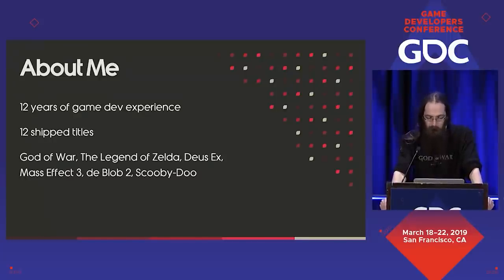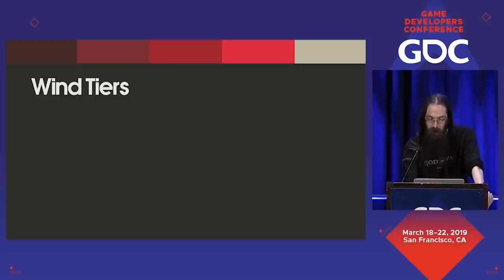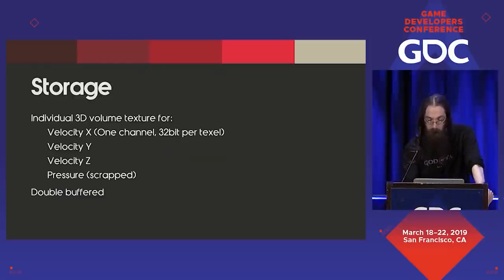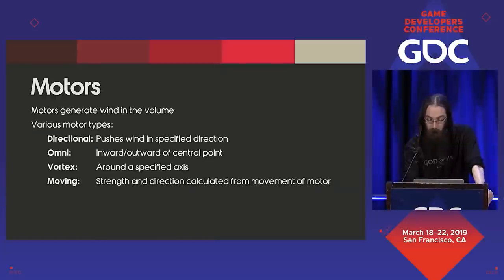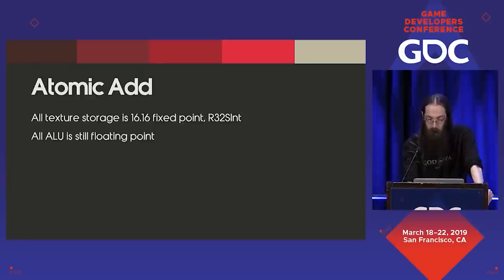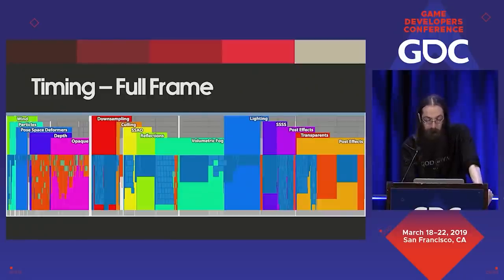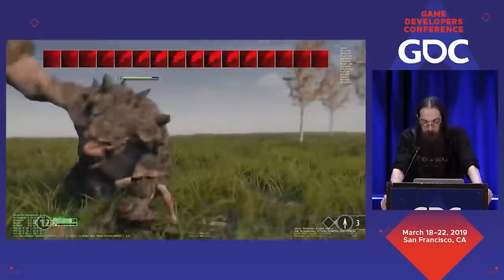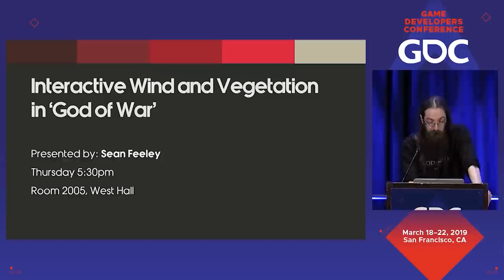Wind Simulation in God of War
In this 2019 GDC talk, Santa Monica Studios' Rupert Renard discusses the full 3D GPU fluid simulation behind God of War's wind and explains why it's useful.